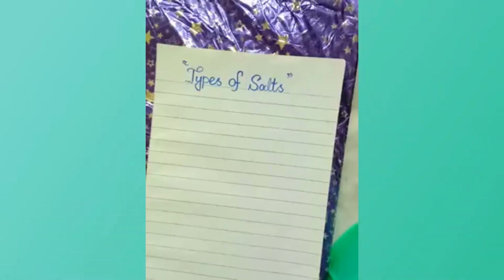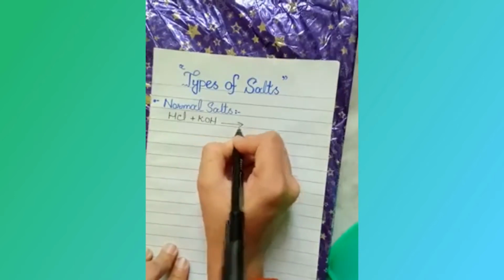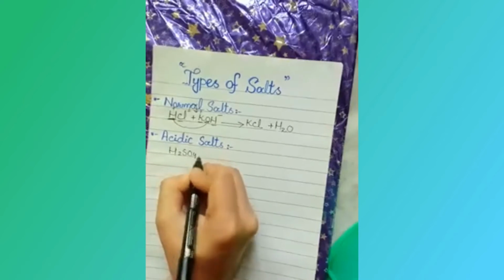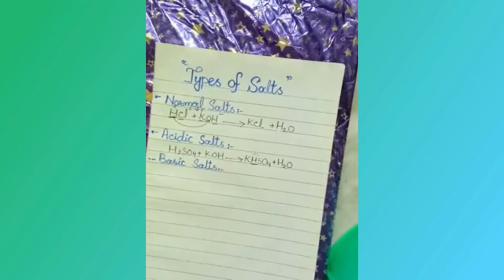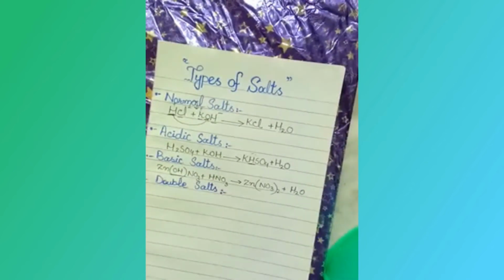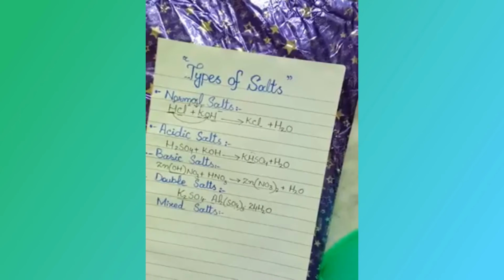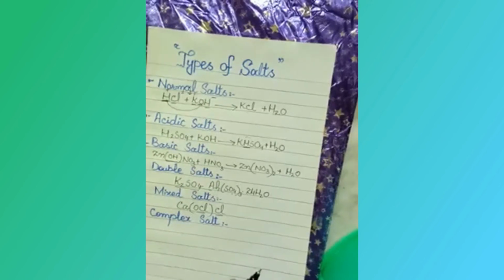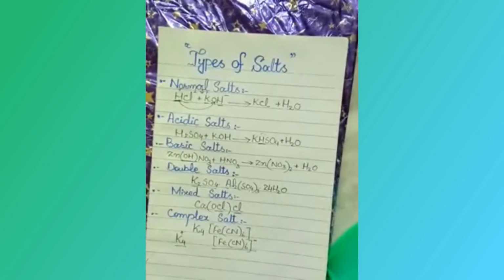Chemistry Lecture for Class X - Types of Salts